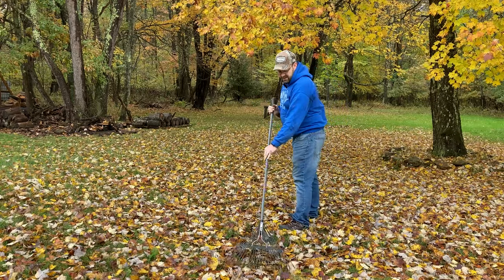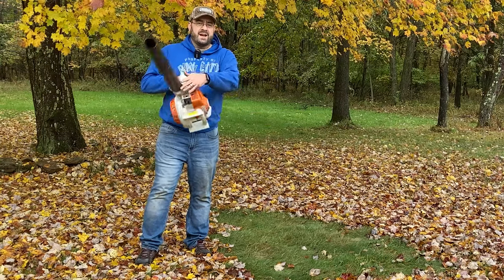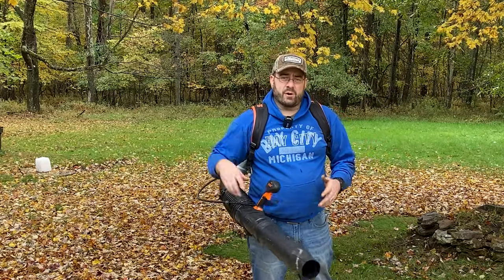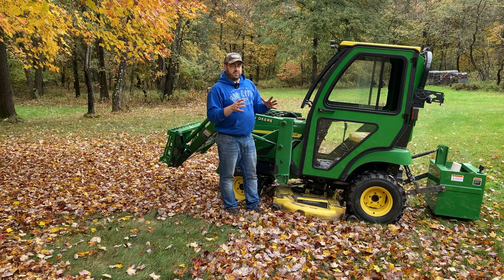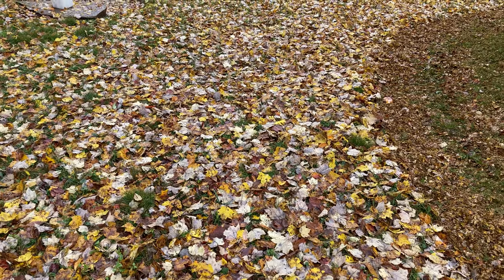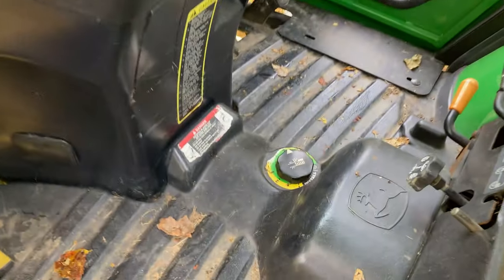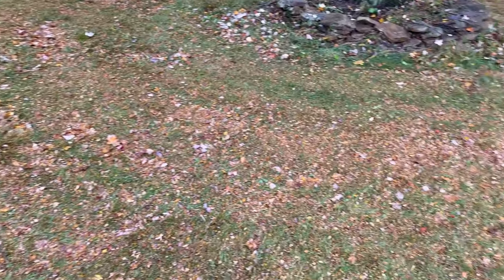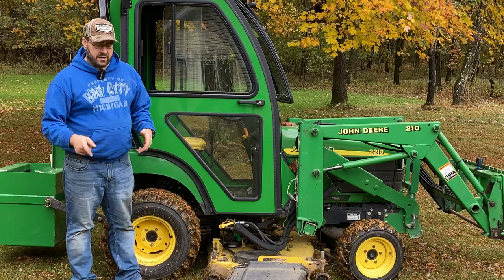The Best Way to Handle WET Leaves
Wet leaves in the fall - not easy to handle. Here's what I have found as the best way to handle wet leaves. Comparison between using a yard rake, handheld Stihl blower BG55, backpack Stihl BR800 X Magnum, Toro Timecutter zero turn, and the John Deere 2210 with 62C Edge deck and mulching kit. rakingleaves stihlblower leafblower outdoorgans johndeere purplecollarlife rurallife John Deere compact tractor 2210

Toro TIMECUTTER
Polaris Ranger
Yamaha XT250 dual sport motorcycle
Stihl chainsaws

We live in Northwestern PA and have around 70 Acres of Land, in the middle of family homestead land from more than 4 generations back. We have one daughter, one rescued Great Dane, and one cat. We enjoy working on our property and making improvements. We enjoy tractors, chainsaws, splitting firewood, rural living, and all purple collar life projects. Our day jobs are primarily white collar job, but our rural life is full of blue collar and purple collar activity.

3M WorkTunes Connect + AM/FM Hearing Protector with Bluetooth Technology, Ear protection for Mowing, Snowblowing
26-Tine Leaf Rake with 48" LHardwood Handle
Stihl BG55 hand held blower: See your local Stihl dealer
Stihl BR800 X Magnum backpack blower: See your local Stihl dealer

0:00 - Summer to Fall
0:33 - The best way to take care of wet leaves
0:48 - Raking leaves
1:20 - Handheld blower Stihl BG55
2:13 - Backpack blower Stihl BR800 X Magnum
3:18 - Mowing with zero turn mower
3:45 - Mow-N-Vac vacuum
4:30 - John Deere 2210 with Edge 62C and mulching kit
5:13 - Mower deck preparation and installation
5:39 - Curtis cab
6:53 - Before and after
8:03 - Mower settings for mulching leaves
9:59 - My favorite way to handle the wet fall leaves